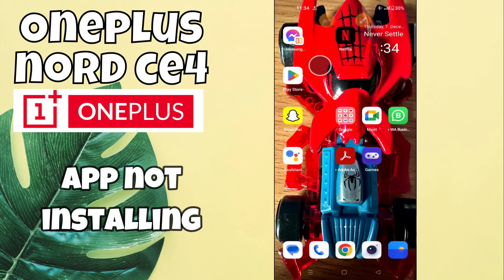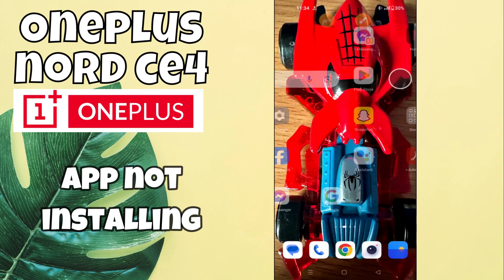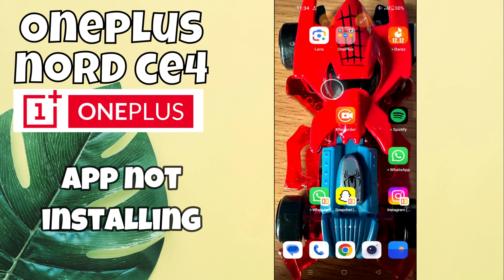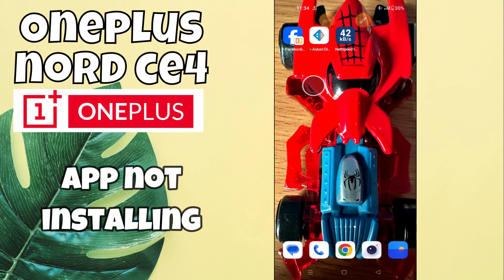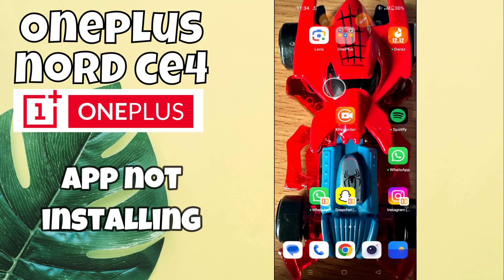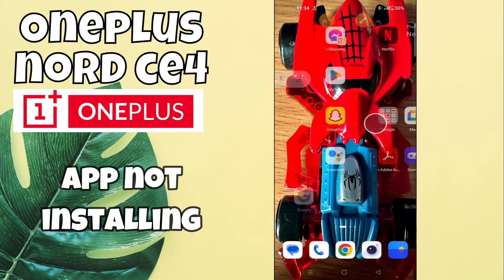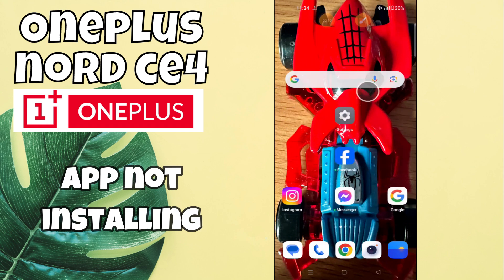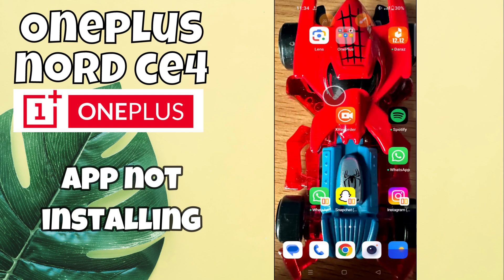Oneplus Nord CE 4 App Not installed || How to solve App not installed problem